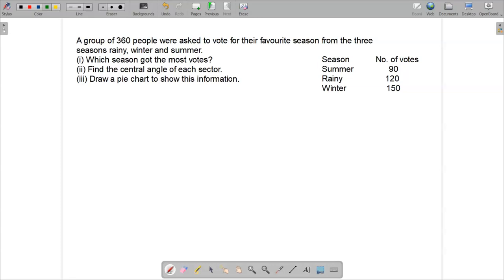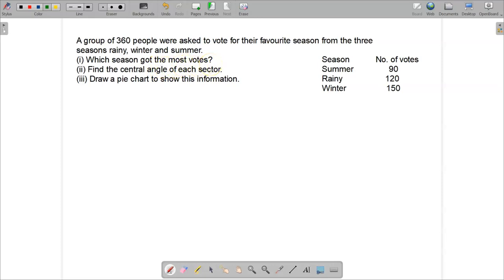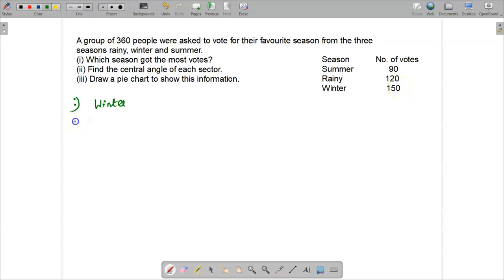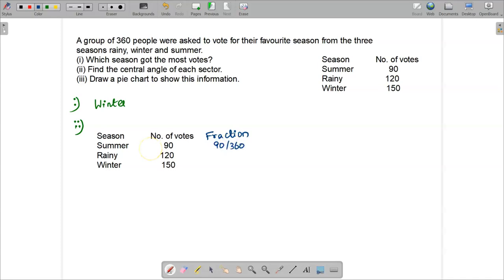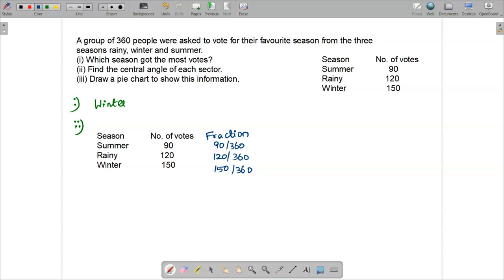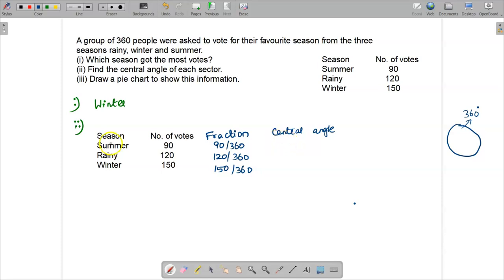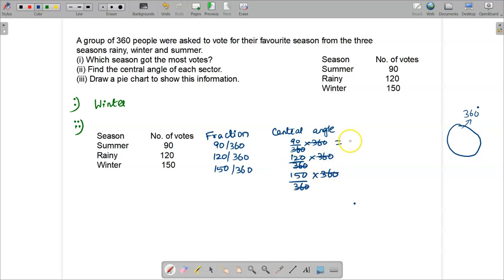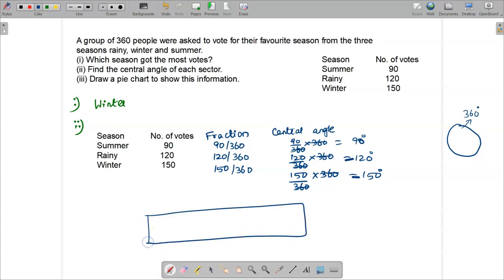CLASS 8 MATHS CBSE NCERT IN ENGLISH:CHAPTER 4:DATA HANDLING:EXERCISE 4.1 QUESTION 2|2023-24 SYLLABUS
CLASS 8 MATHS CBSE NCERT IN ENGLISH: CHAPTER 4:DATA HANDLING:EXERCISE 4.1 QUESTION 2|2023-24 NEW SYLLABUS The video aims to provide clear explanations to help Class 8 students understand Chapter 4 Exercise 4.1 Question number 2 concepts better.